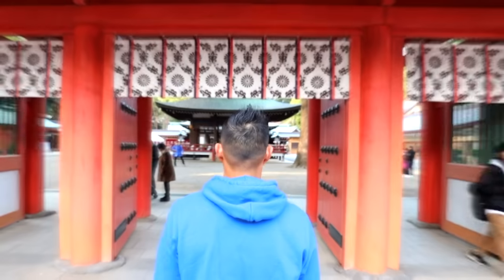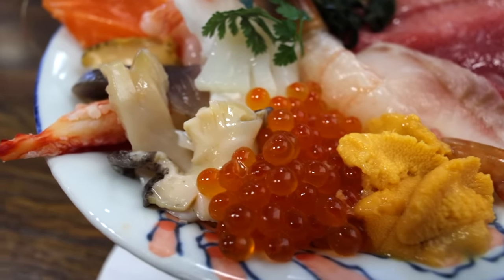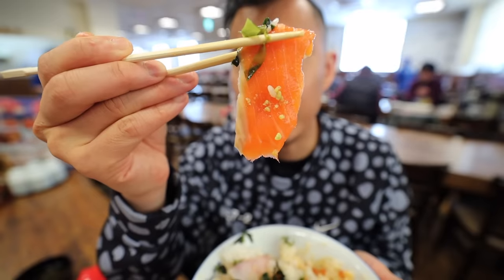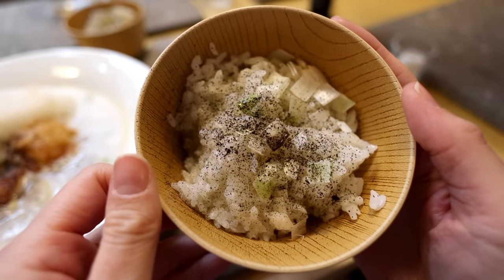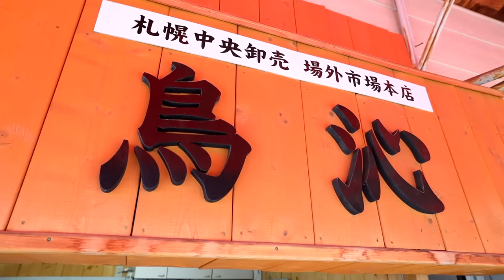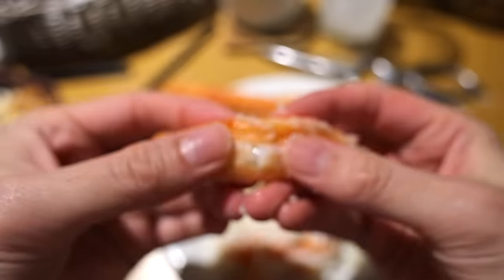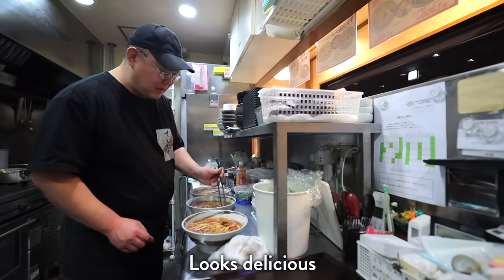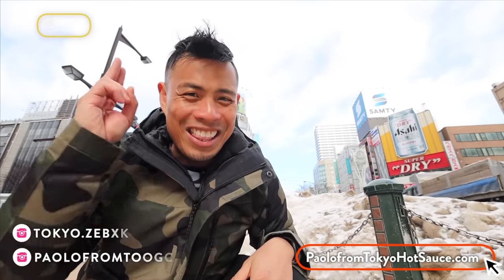Must-Try Hokkaido Sapporo Japanese Food Spots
I'm in Hokkaido Japan's vibrant capital Sapporo.  Just a 40 minute train ride from Shin-Chitose Airport, you know I’ve got to share with you my Must-Try Sapporo Food Spots and Japanese restaurants.  First I’m taking you straight to the Sapporo Central Wholesale Market, just a 20 minutes drive from Sapporo station.  It has all them local seafood hitters.  If you're looking for what to eat in Sapporo or what to eat in Hokkaido, then look no further.   These are some of my favorite Japanese food spots to try when you get here.  I hope you enjoy.

Sapporo Hokkaido Food Restaurants Time Stamp and Map Links

0:00 - Intro

1:15 - 1. Kaisen Don from KitanoGurume Tei

5:27 - 2.  Paitan Ramen from Tokuichi

8:16 - 3.  Crab Cream Korokke from Torishin

10:27 - 4.  All you can eat Crab at Ebi Kani Gassen

13:20 - 5.  Spicy Miso Ramen from Teshiokawa

- Bitcoin: 1AUZW1Emio4qtRiBir3EUDey1zi3ssoRsw

___ Business ___

- Main Camera
(USA Link)

- Powered Mic
(USA Link)

- Mic
(USA Link)

- Portable TriPod
(USA Link)

- Gimbal
(USA Link)

- Drone (Original)
(USA Link)